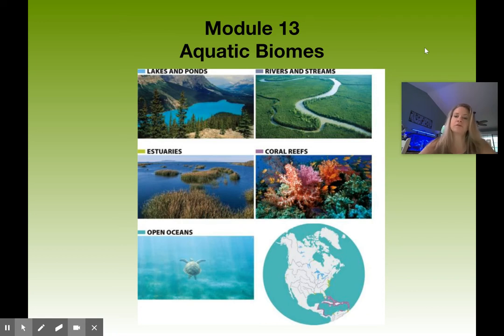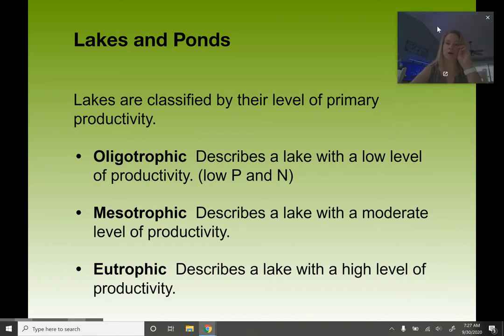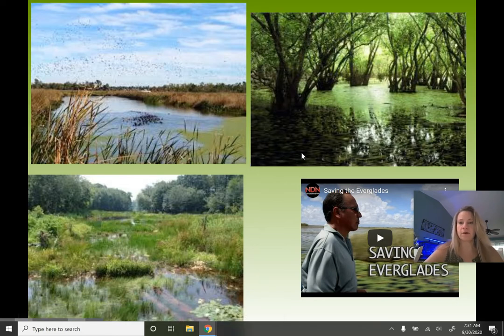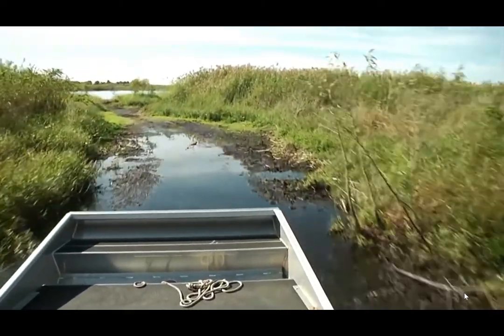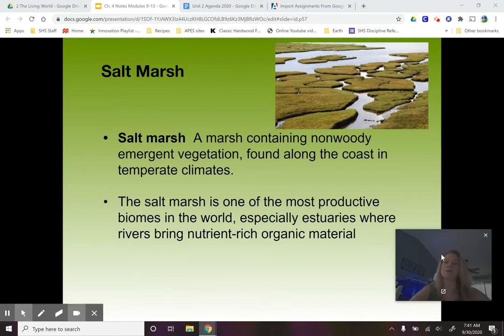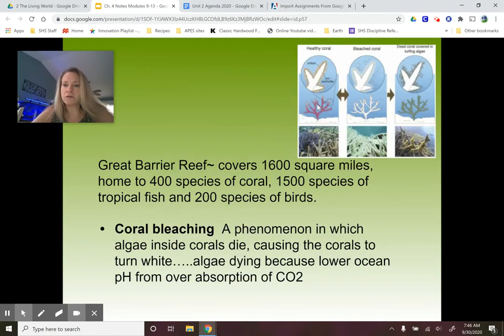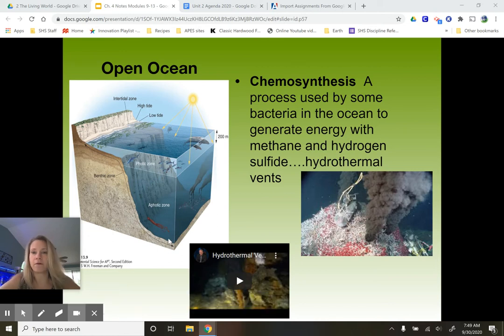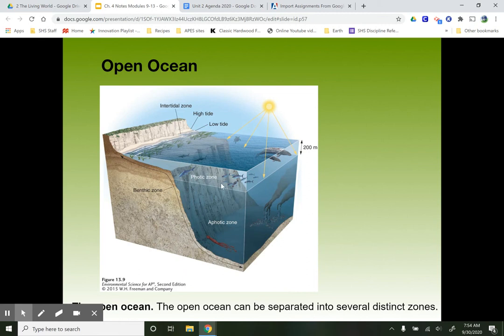Module 13 Aquatic Biomes